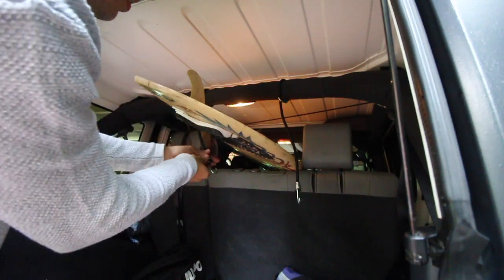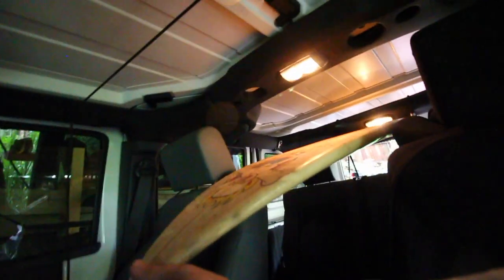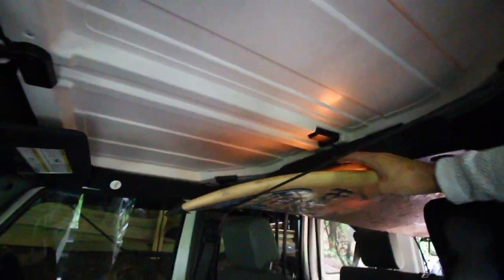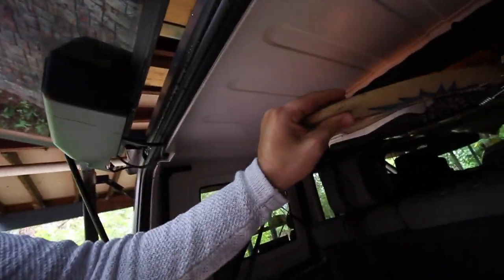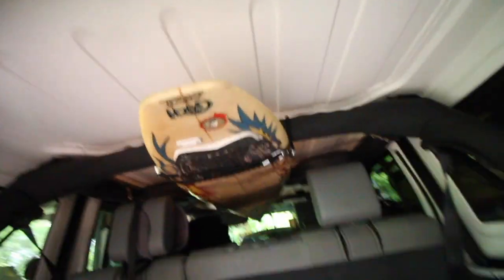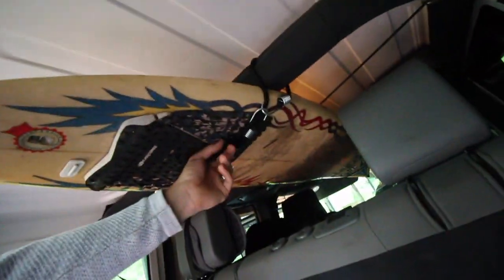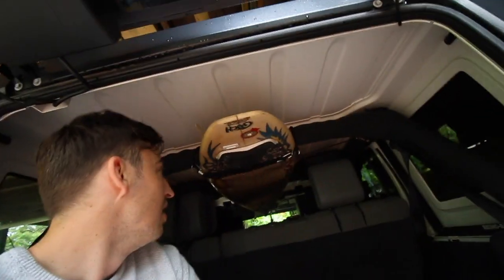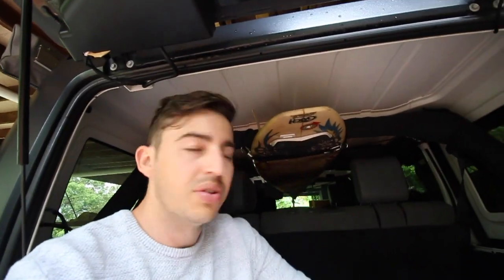JEEP HACK - SURFBOARD STORAGE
In this video we have a great little jeep hack to storage your surf board in your Jeep Wrangler.

Most people will have roof racks on their jeeps but for the people that don't or might have a soft top on their Jeep Wrangler this little hack is a great way to store your surfboard in your jeep, all your will need is a a couple of banggy cords for @supercheapautotv or any automotive shop ($15) and your have a safe way to carry your surfboard in side your jeep with out needing to fold down the seats and lose cargo space.

This jeep hack will work in pretty any Jeep Wrangler that has the roll bars- jeep jk jeep tj and lots more.